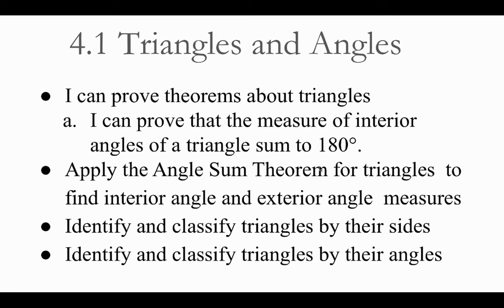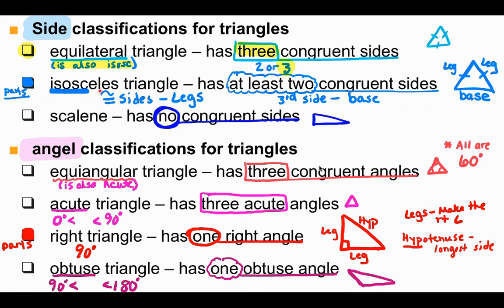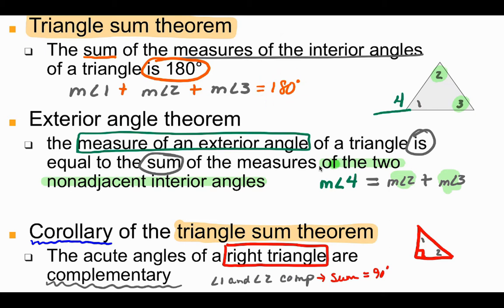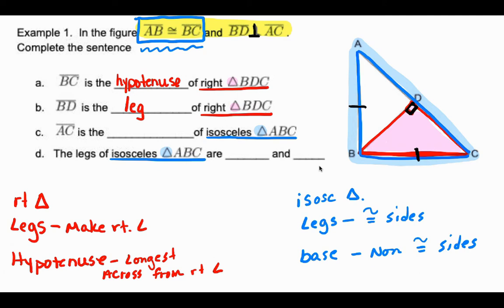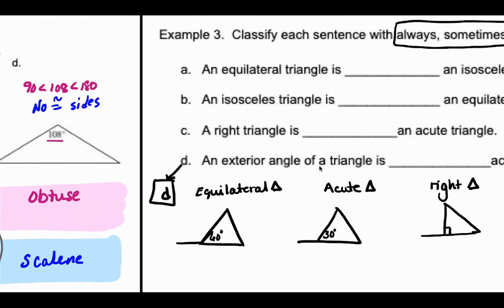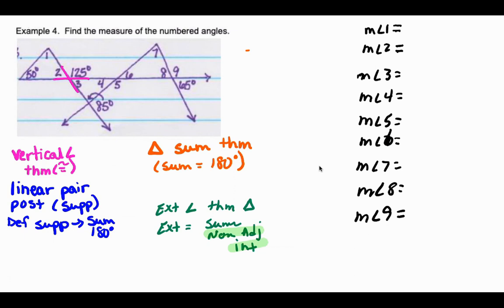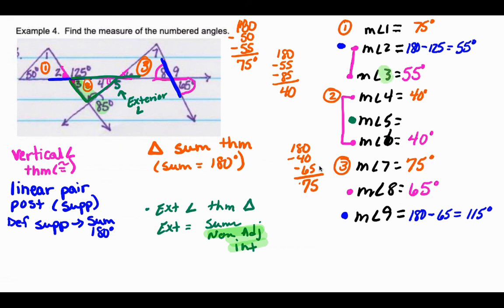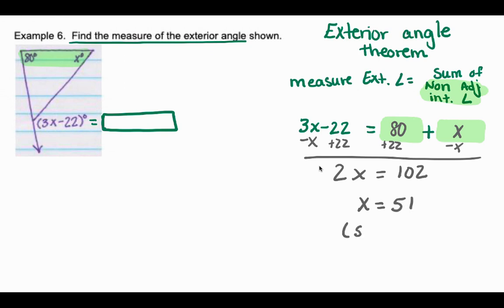5.1 triangles notes and examples